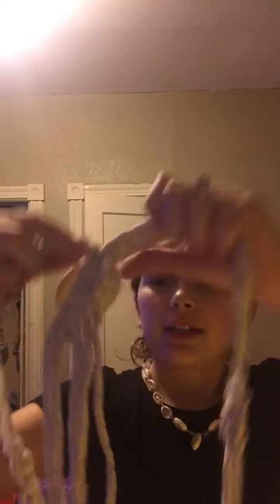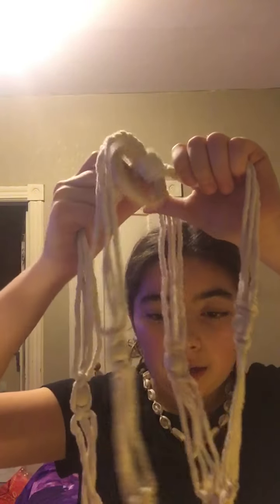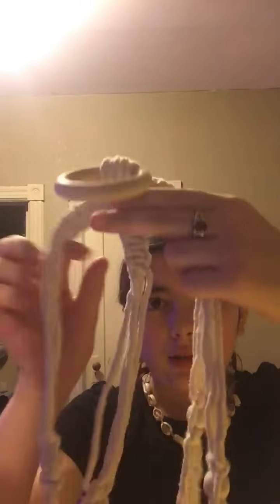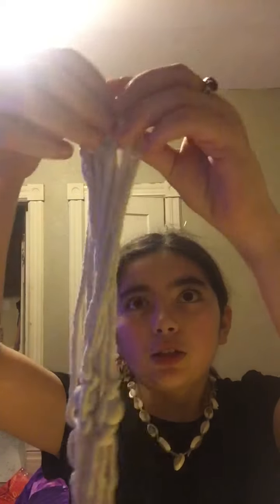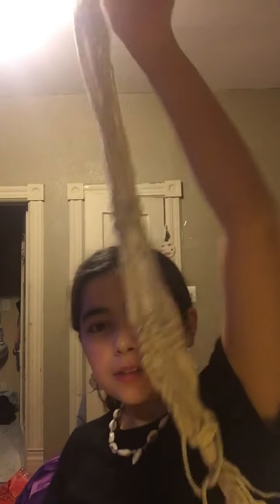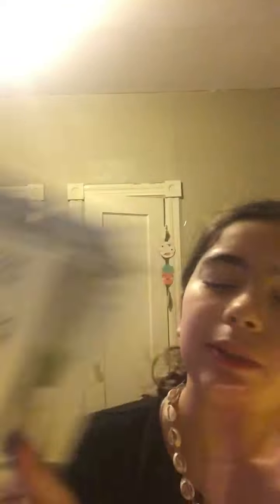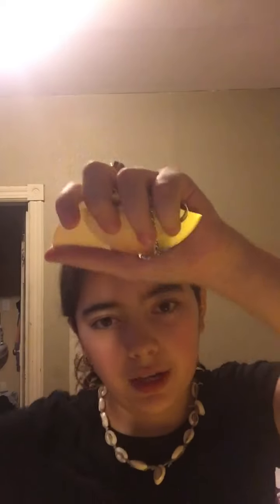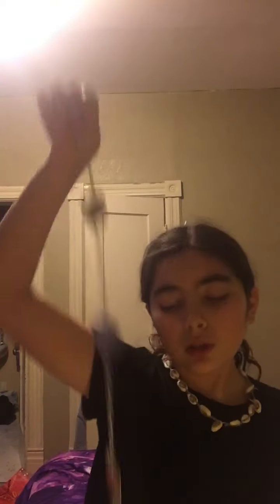Unbox some of my Christmas presents with me 🎁🌟2021#christmas